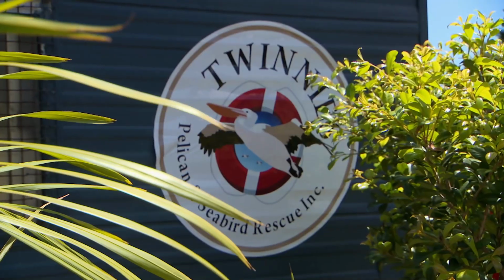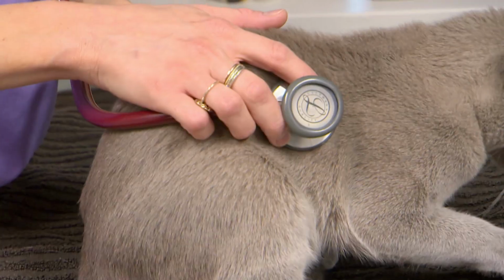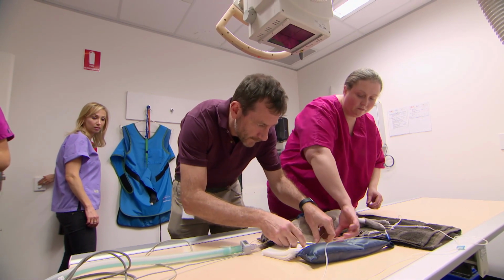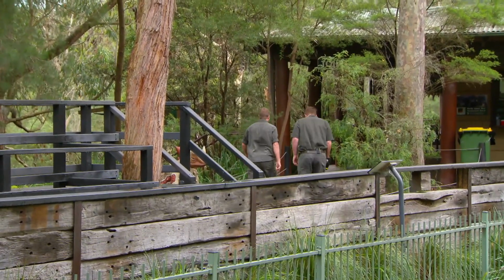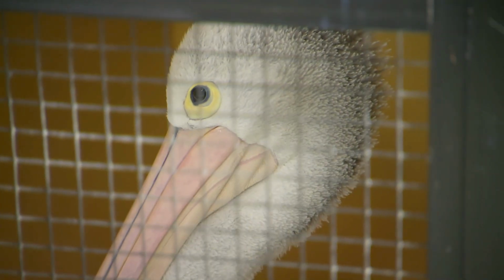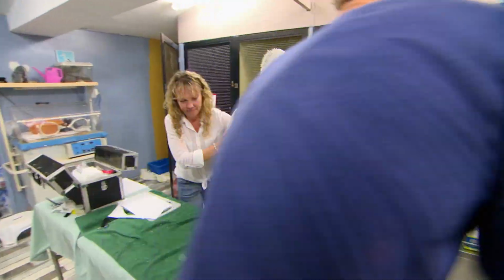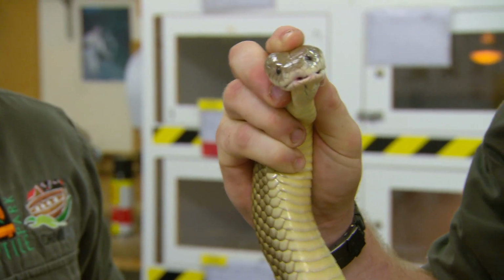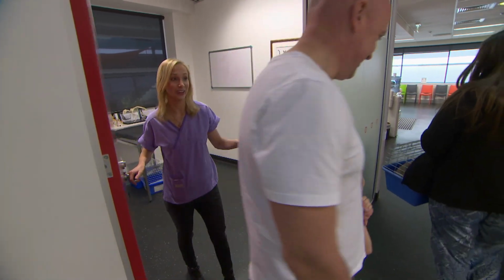🐦 Pelican Bird Gets A New Foot Made | FULL EPISODE | S8E11 | Bondi Vet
Chris gets an unlikely challenge from a bird that's missing a flipper.  He must make a new one.